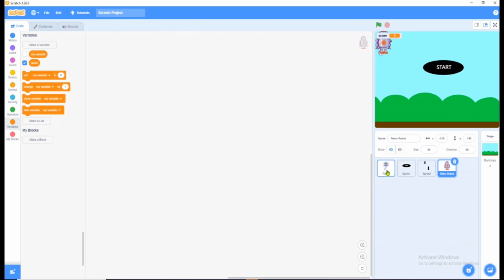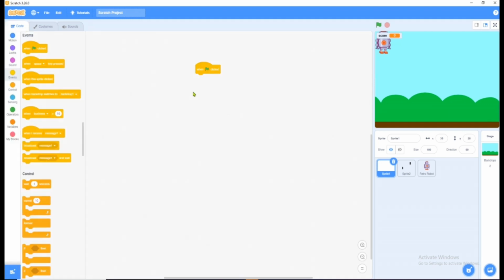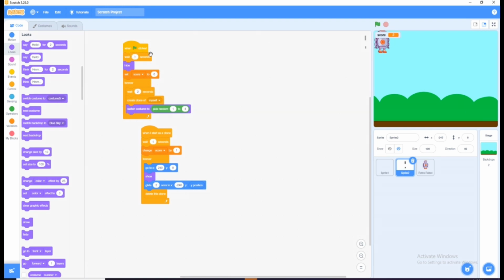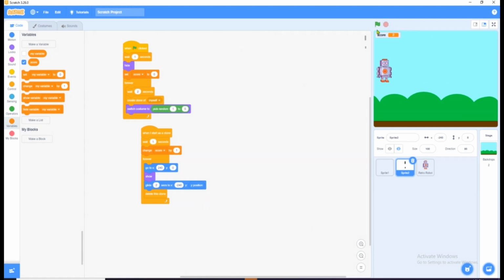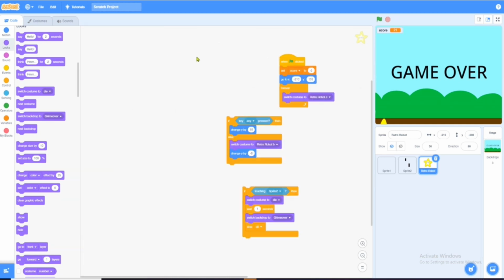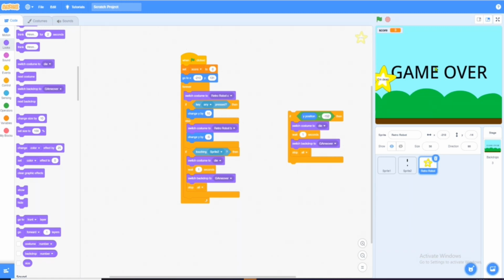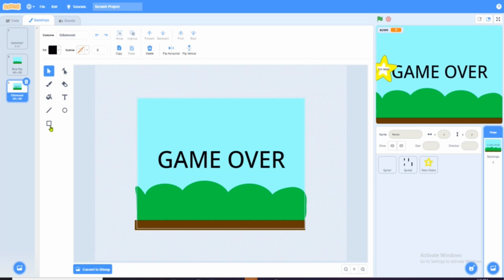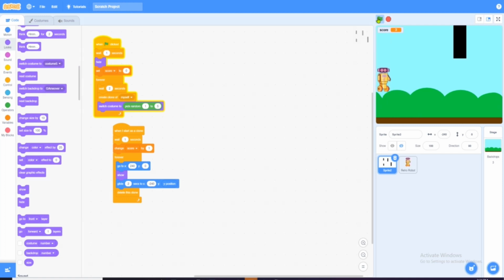Obstacle avoiding robot on scratch.